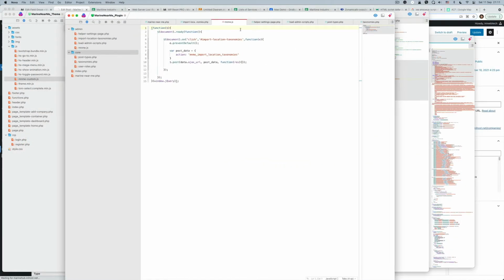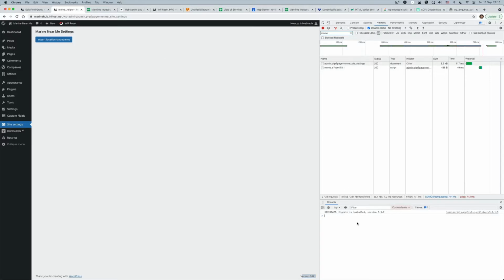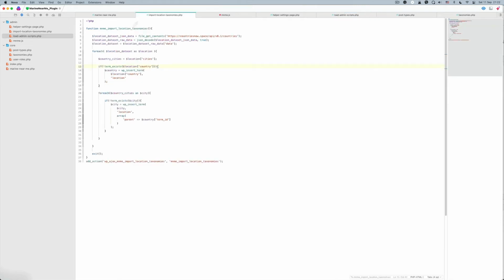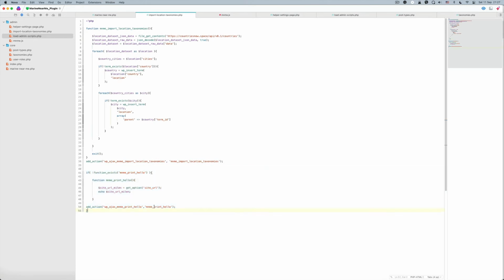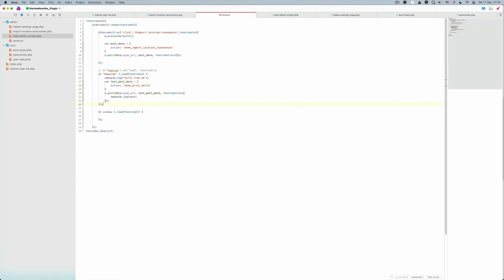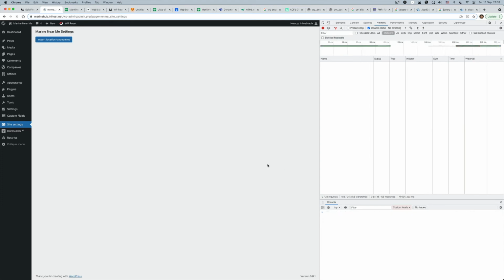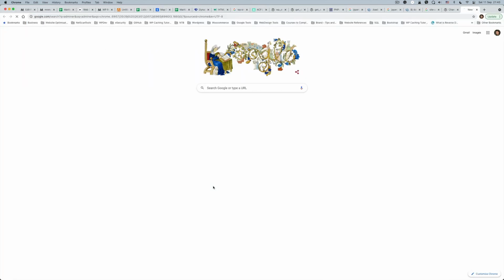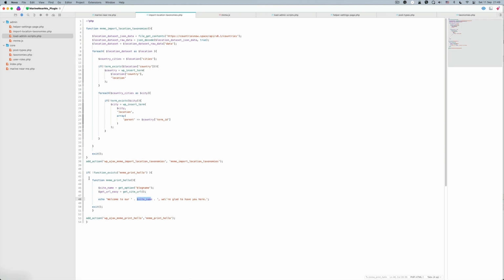WordPress Plugin Development - Good things to know